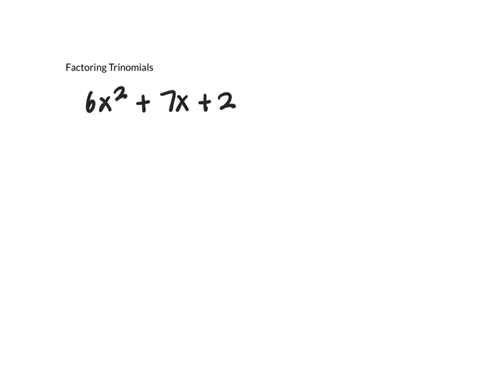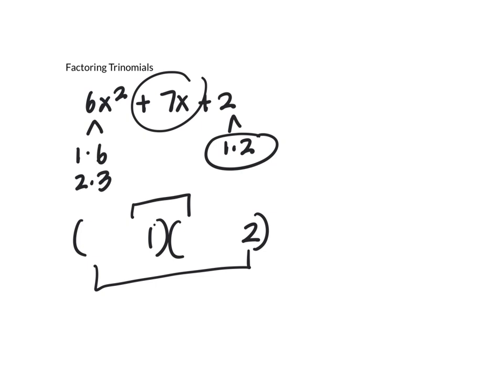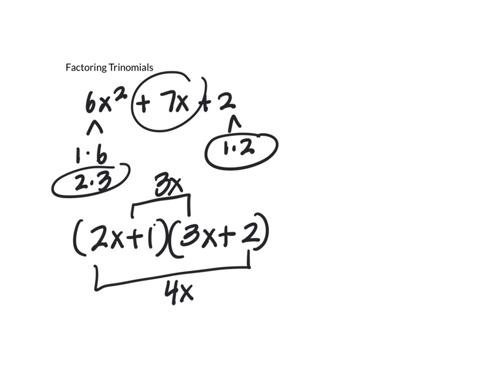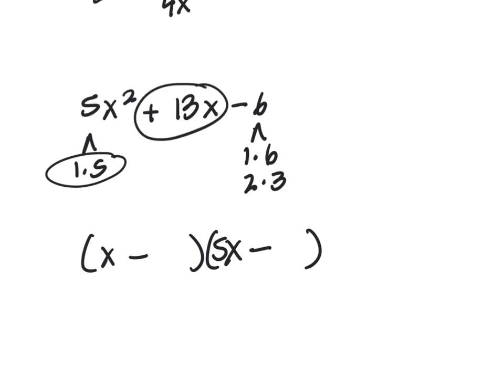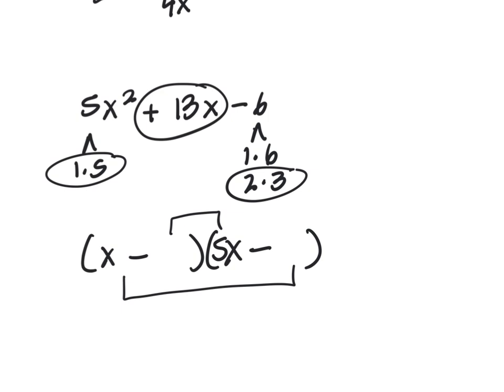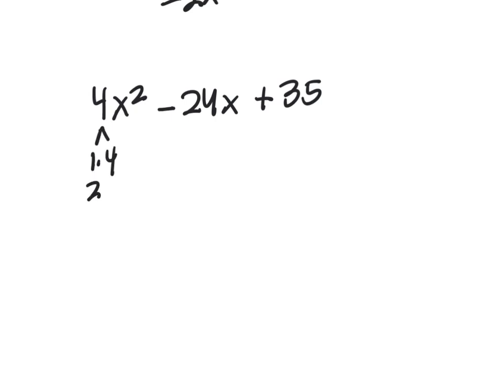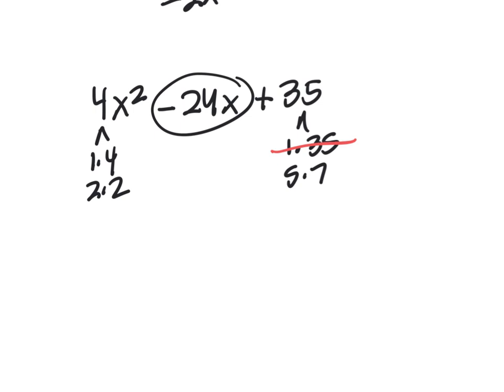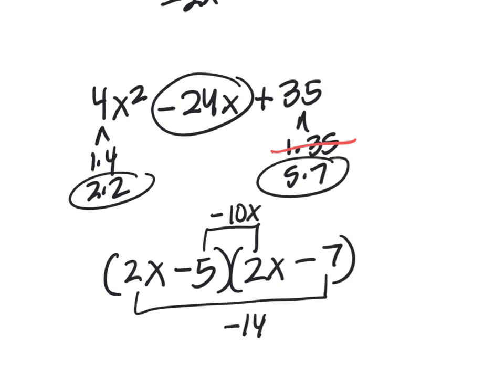Factoring Trinomials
How to factor trinomials when a isn’t 1